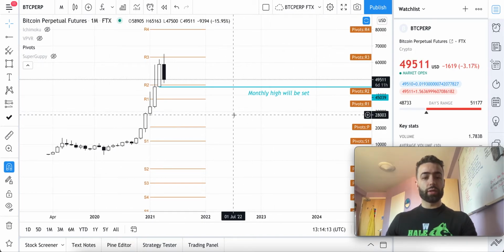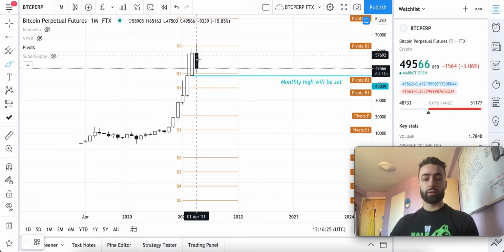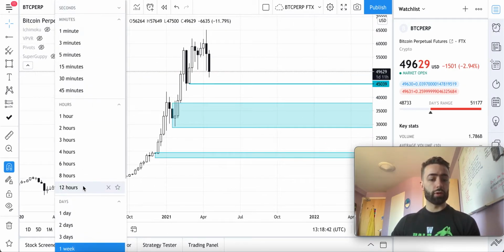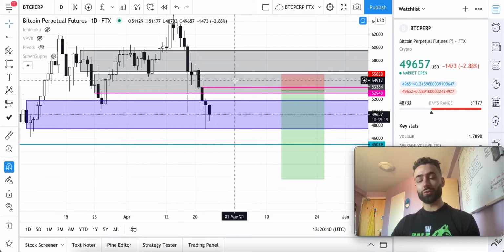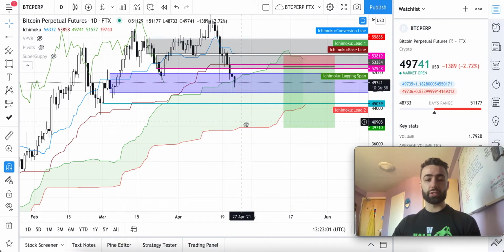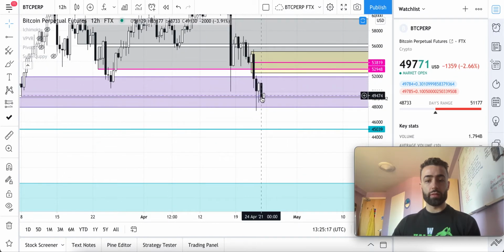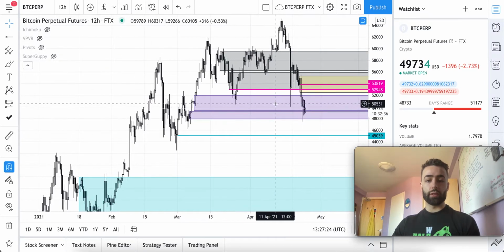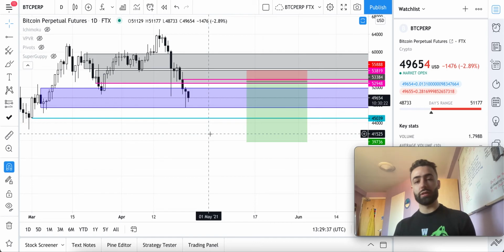BTC Analysis & Entries - Time To Short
Learn how to use technical analysis to forecast price movements in your favorite cryptocurrencies, see the key support and resistance levels for BTC, and see where we're buying and selling BTC in today's analysis!

Signup for one of our upcoming educational virtual events on topics like becoming your own bank and more